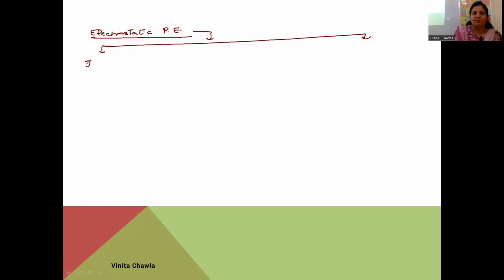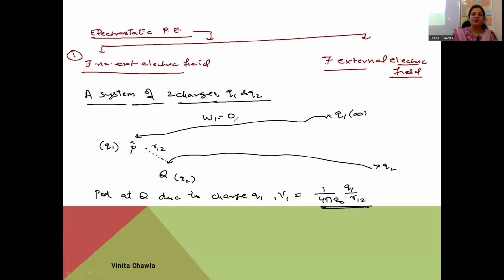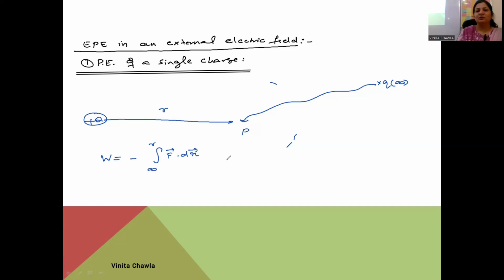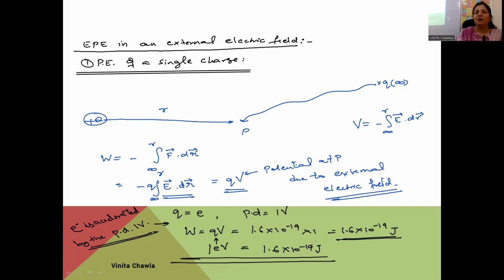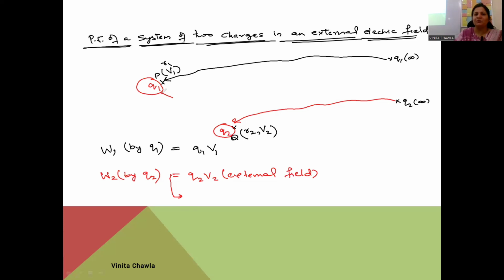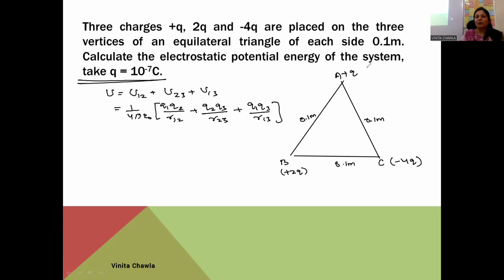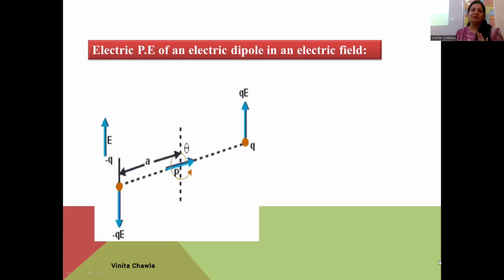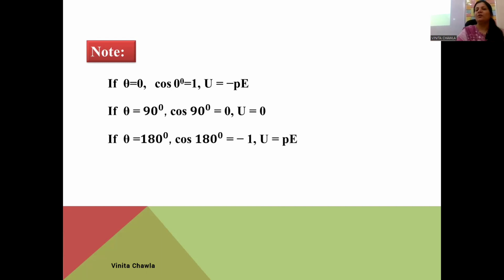Electrostatic Potential Energy